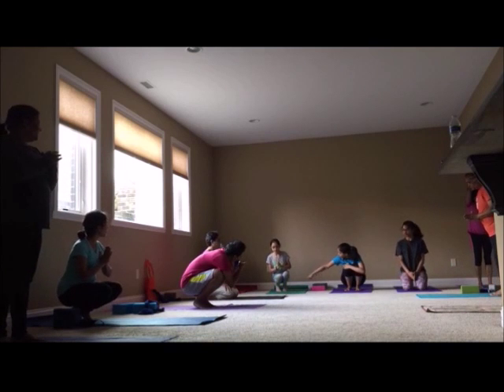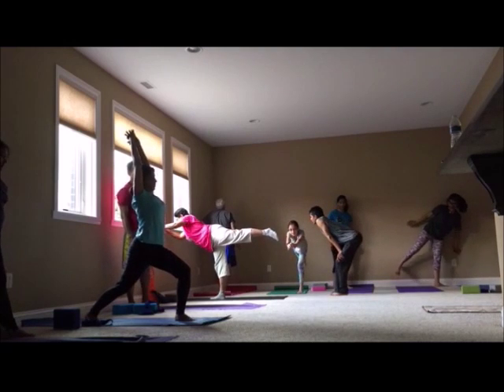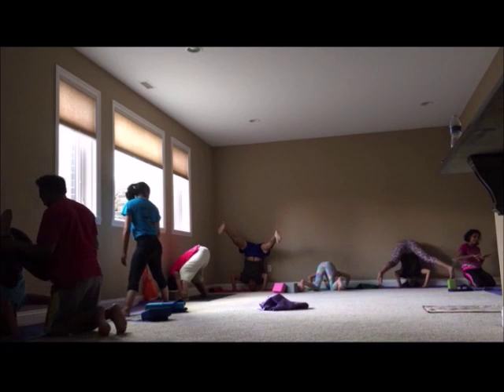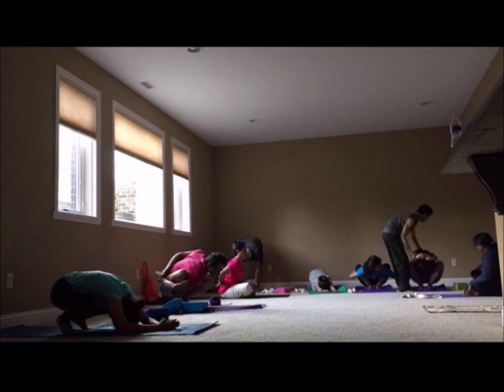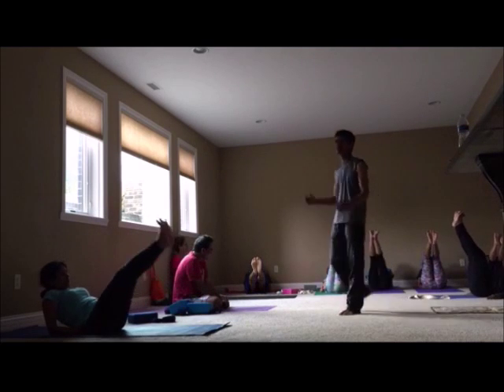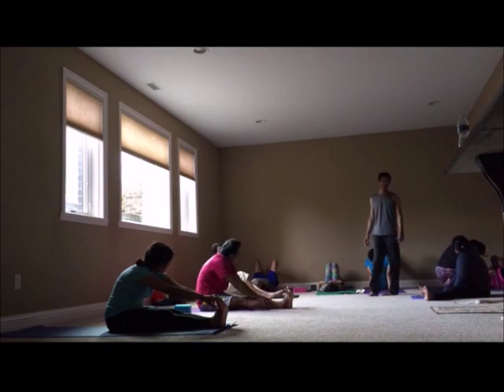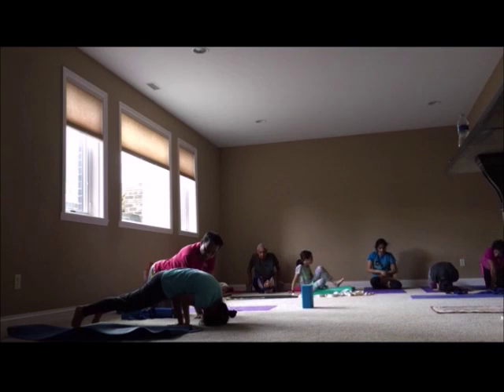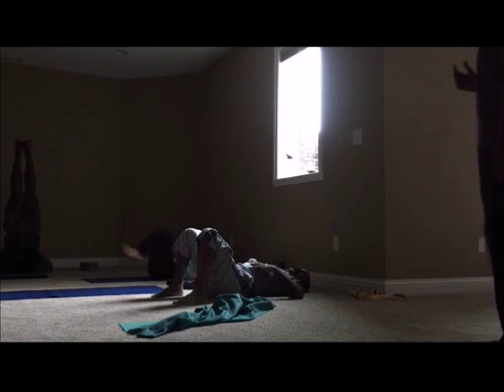Forward Bends July 7